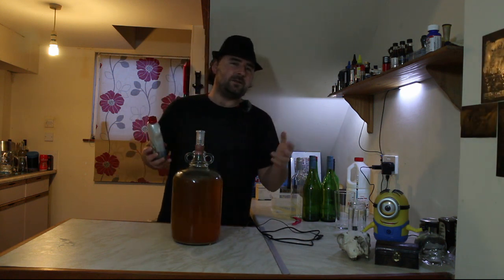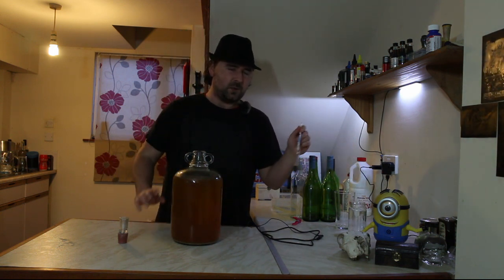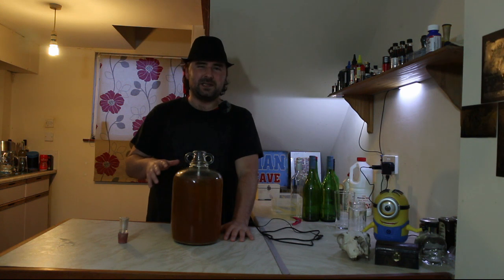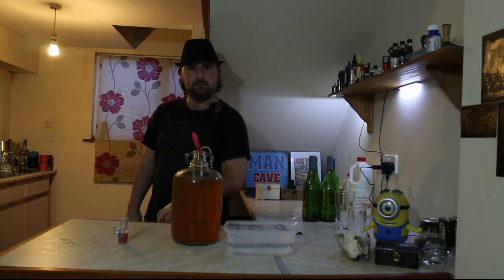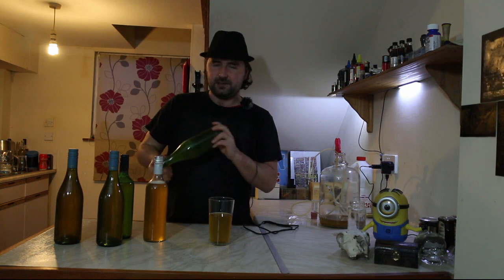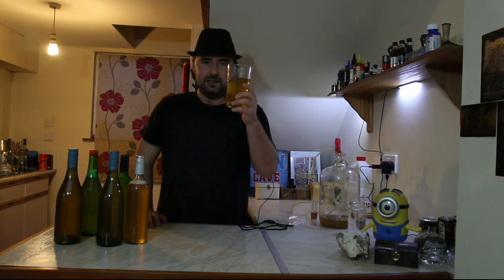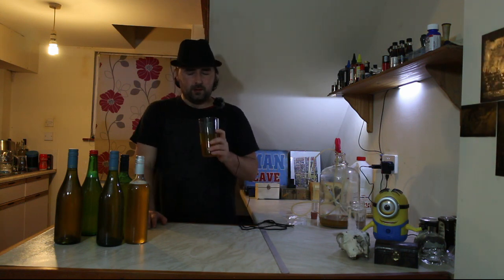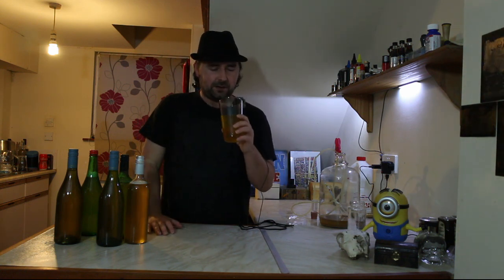eucalyptus blossom mead bottle and tasting.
hey all
So its been a long journey to get here but the eucalyptus blossom mead is finally done!
I can't really blame the high alcohol yeast for being slow, just as i made this mead, there was a cold snap and I put the demijohn in the wrong place so fermentation was really slow :/
but in the last 2 weeks the bubbling has stopped and it's cleared ( as much as it's going to ) so it's time to bottle these up and of course as it's sweet have a good tasting.
with the sweetness of this mead those dark and heavy earthy flavors are aromatic and give this mead a really good flavor. the color is golden almost like caramel.
it is a widow maker, the original hydrometer reading must have been way off as this packs a punch. not really surprising as we maxed out the hydrometer and it was a guess.

some cheeky amazon links if you need some equipment or just want to have a goosie :)

just because i can  a link to my shop!